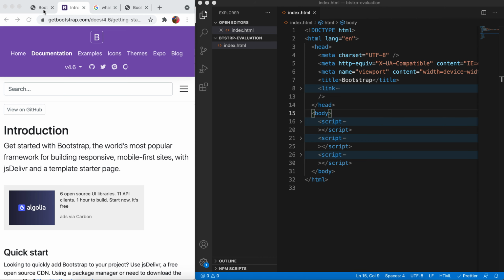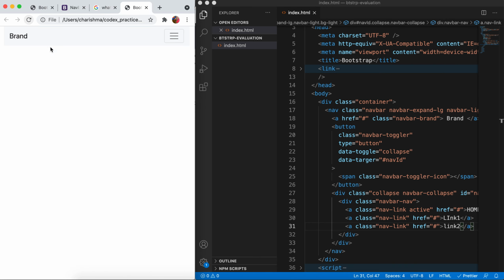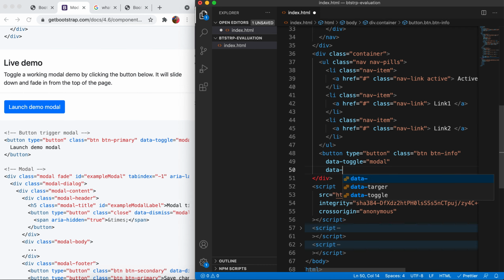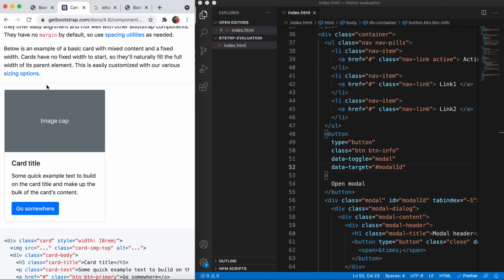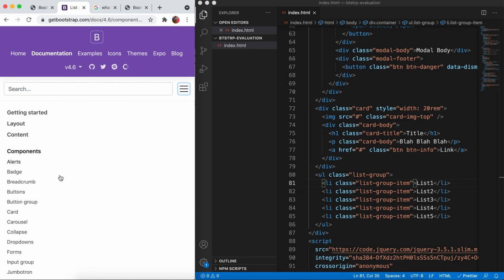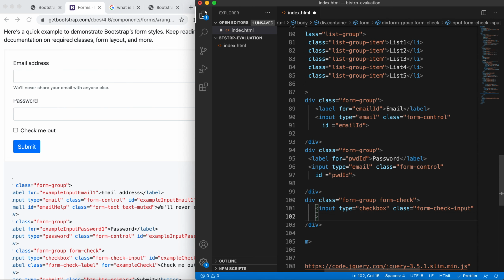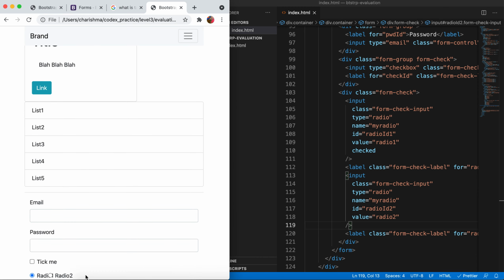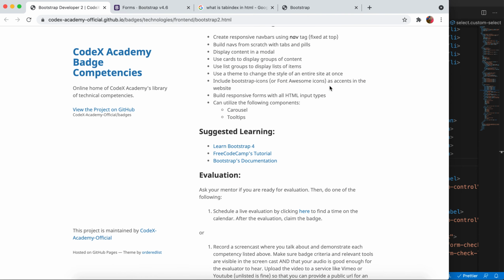Bootstrap Components and Customizing Themes Part1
This video covers Bootstrap  components Navbars, Navs with pills and tabs, Modal,  Cards, List-group, Forms, Carousel, Tooltips and also topics like Changing Themes and using Bootstrap icons.